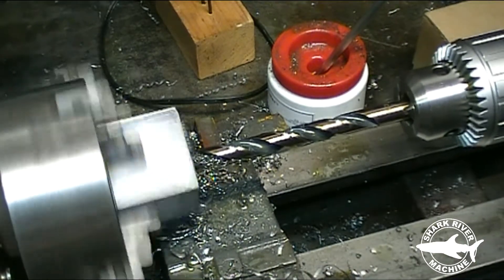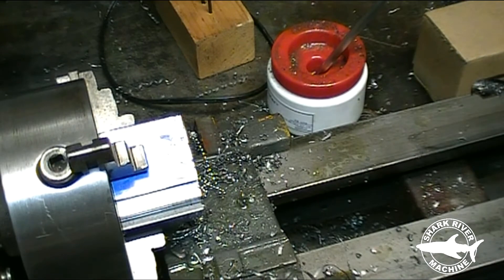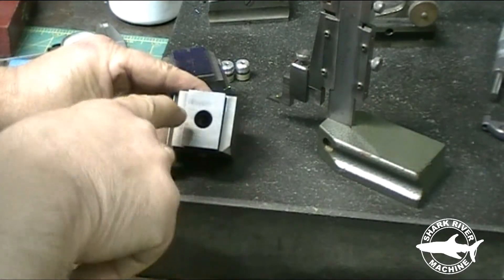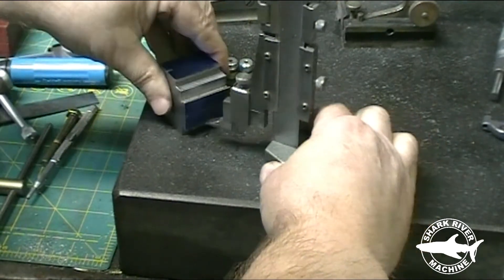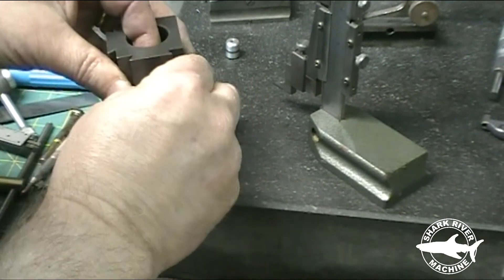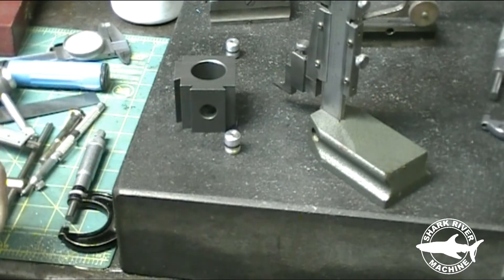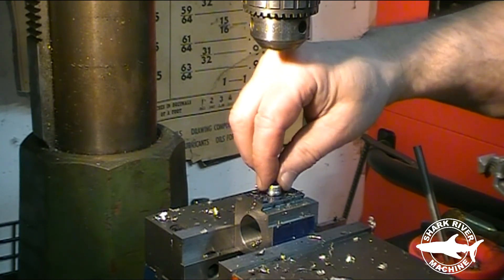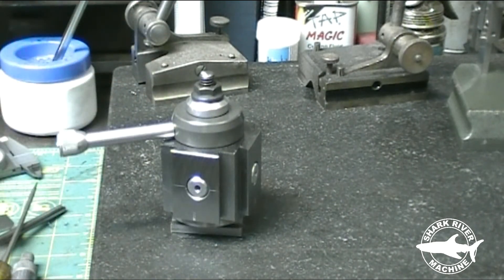Emma's Tool Making Contest Part 2 Finishing the Tool Post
Part 2 of the Quick Change Tool Post build for my Atlas 618 lathe. Finishing the tool post. Shark River Machine.